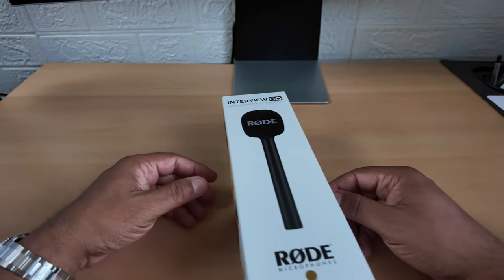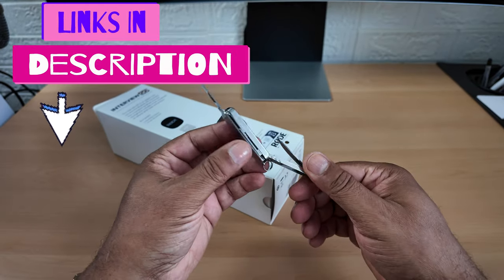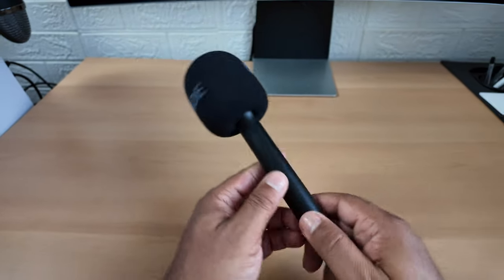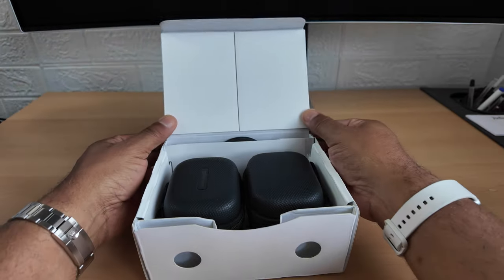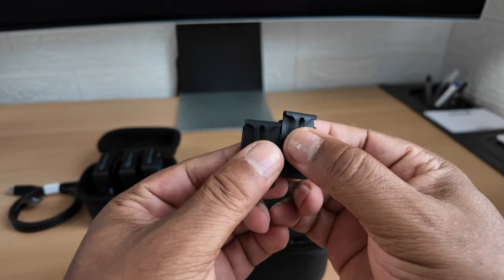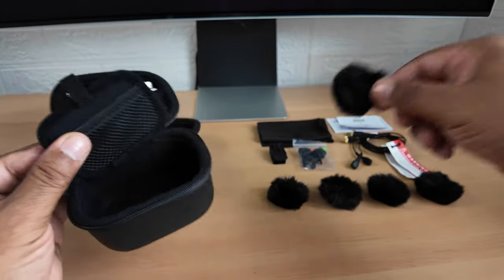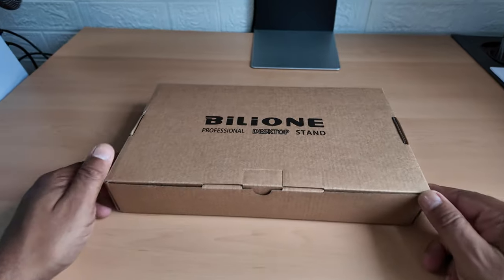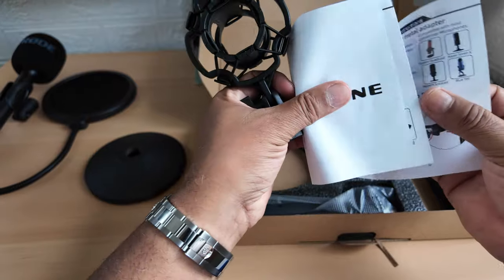The Ultimate Vlogging Essential: Discover Why The Røde Wireless Pro Reigns Supreme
What an unboxing! RØDE Wireless PRO Compact Wireless Microphone System with Timecode, 32-bit Float On-board Recording, 2 Lavalier Microphones and Smart Charge Case for Filmmaking and Content Creation.  All links to the equipment are below!

👉🏼RØDE Wireless PRO
👉🏼RØDE Interview Go
👉🏼Bilion Compact Mic Stand
👉🏼NailClip Kit